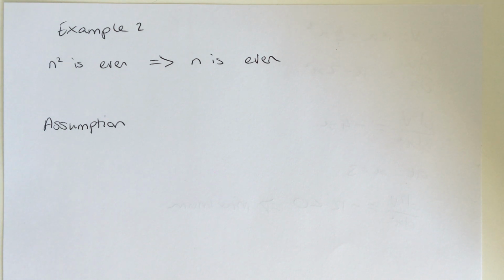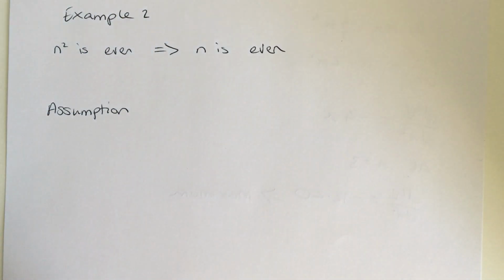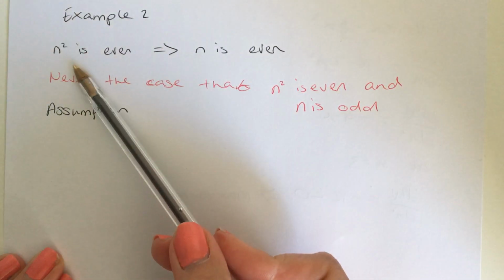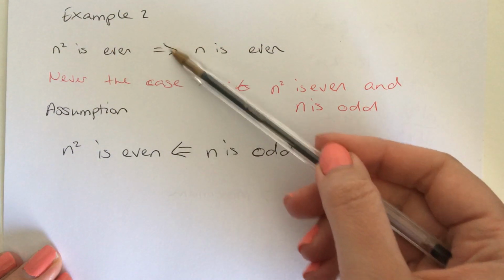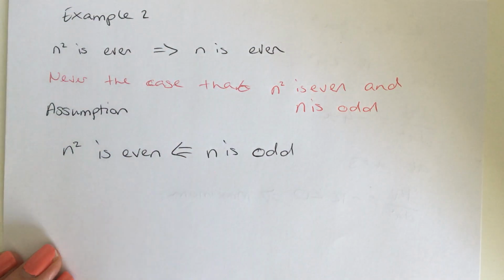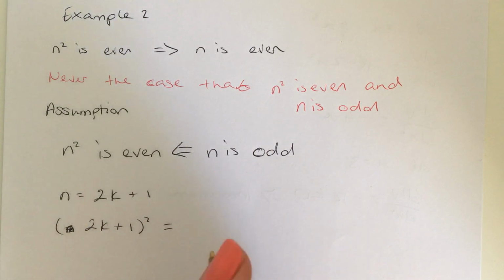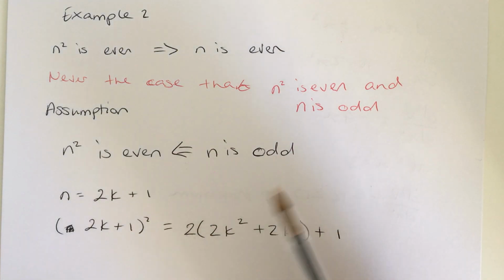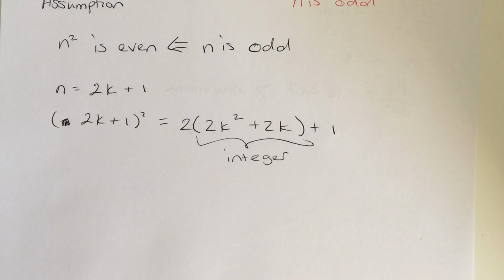Proof by contradiction